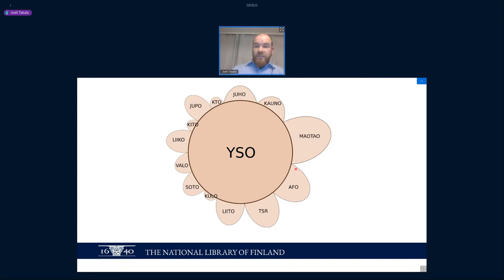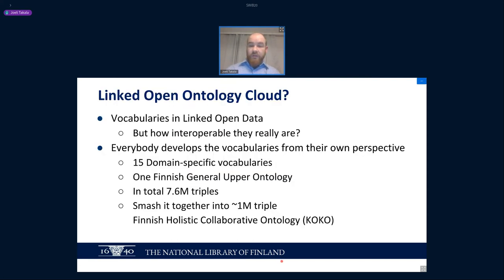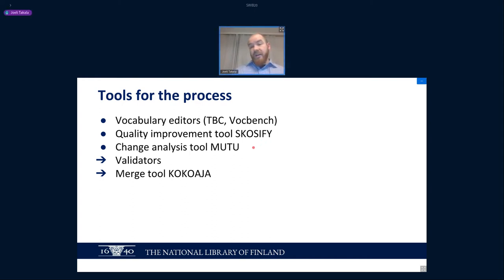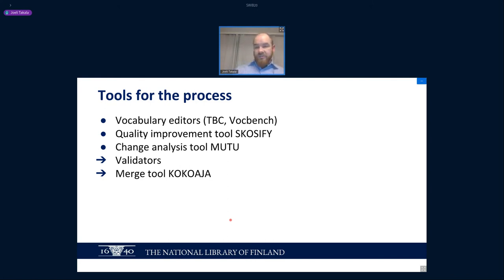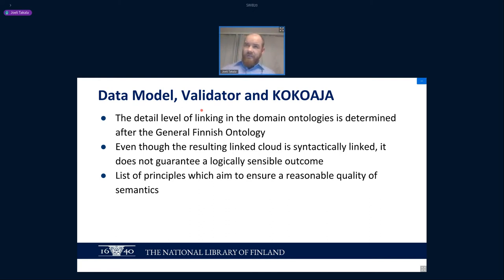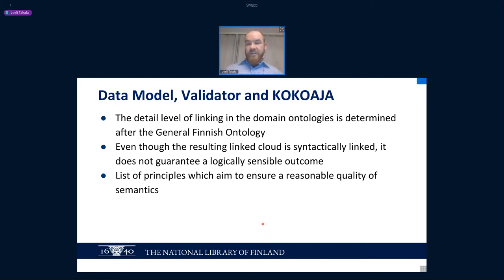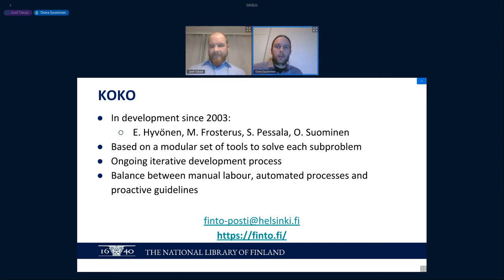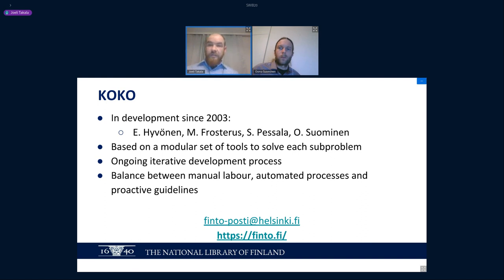Automated tools for propagating a common hierarchy from a set of vocabularies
Talk by Joeli Takala, National Library of Finland, Finland

Through finto.fi the National Library of Finland publishes controlled vocabularies for subject indexing and linking data. Linked Open Data formats such as SKOS, also enable us to combine several vocabularies into a common repository of concepts from various sources. The purpose is to expand one general-purpose vocabulary with others of more specific fields of knowledge in a way that enables us to cover a wider context with one vocabulary. The problem is in assessing and ensuring the interoperability of each vocabulary when used in this manner.
The combined data set consists of the Finnish General Upper Ontology (YSO) and fifteen domain-specific controlled vocabularies published in SKOS format. Each vocabulary broadly follows the same data model, with each sharing the upper hierarchy of YSO. In total this amounts to 2.1M triples which are combined into 57k unique concepts and 246k labels in a single common vocabulary, KOKO. The tool used for creating the combined vocabulary is a twelve-step algorithm which is combined with the tools for change-tracking and automated quality assessment in order to publish a common vocabulary of consistent quality.
The difficulties arise from recognising the common error types in the data structure of a single vocabulary which would not look alarming on their own, but would create complex dynamics if the vocabularies were combined and different error types cascaded on top of each other. The end result may seem confusing for a user and should be avoided whenever possible. Apart from assessing whether such mistakes exist in the data, we also need to address data synchronisation problems when concepts from one vocabulary are shifted in the hierarchy, removed altogether or split into several new concepts of similar meaning. To achieve this, the update process of each of the vocabularies is synchronised with the updates of the YSO’s hierarchy.